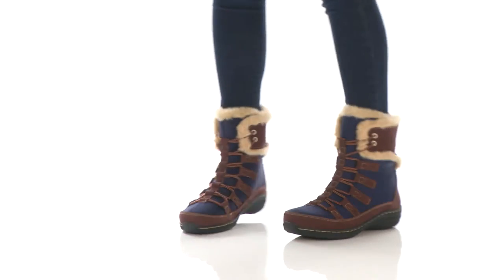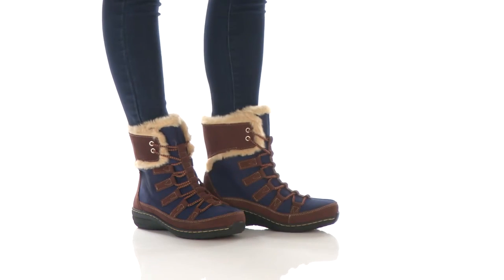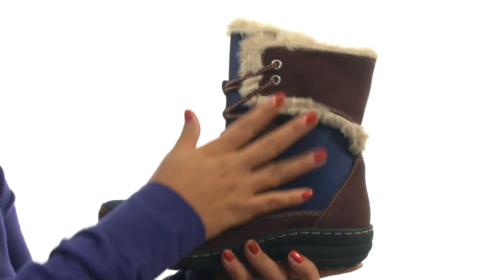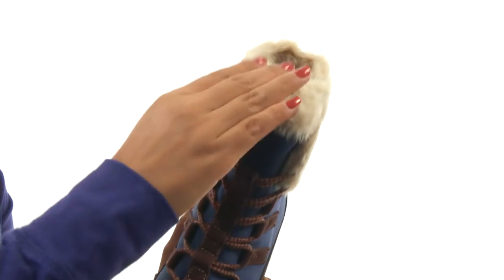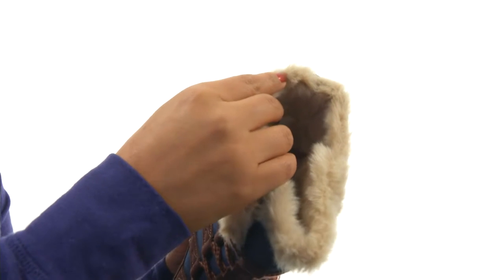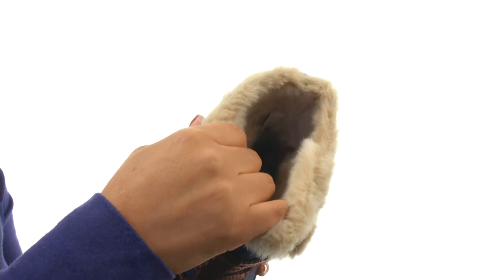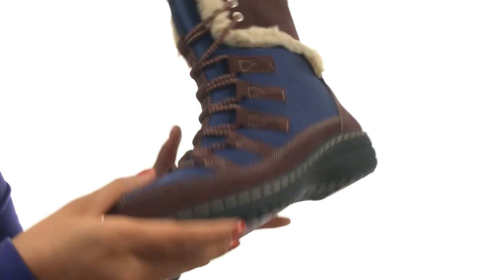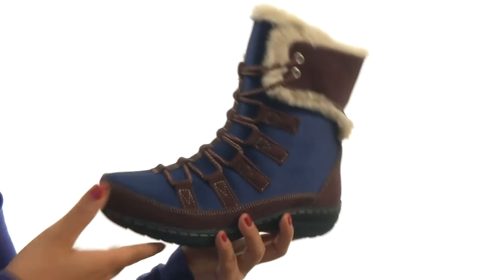Aetrex Berries Short Lace-Up Boot SKU:8733175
When the weather calls for bundled-up looks, the Berries Short Lace-Up Boot is here to make sure you're still looking stylish!
Waterproof suede and textile uppers with contrast stitching.
Mid-height shaft with faux fur trim.
Lace-up closure for a secure yet adjustable fit.
Features ultra-soft faux fur and water-resistant neoprene linings that provide a stretchy and insulated wear.
Lightweight EVA midsole for added support.
Durable slip-resistant rubber outsole.
Imported.